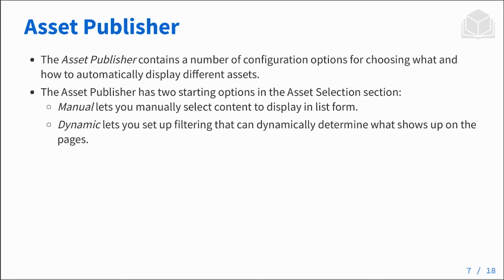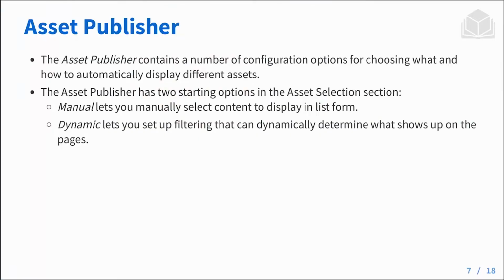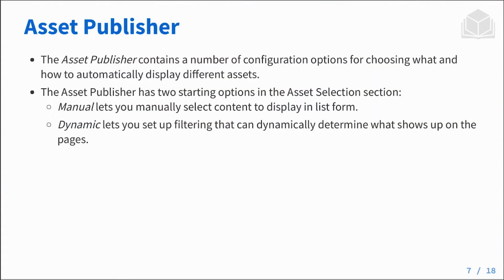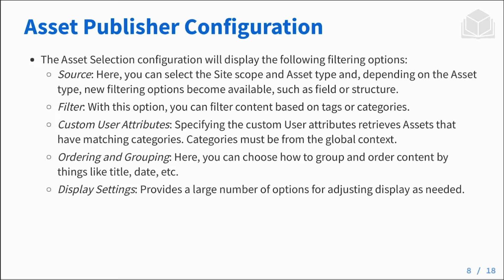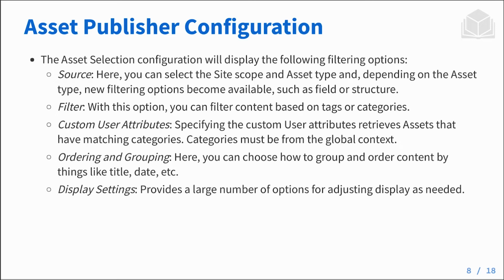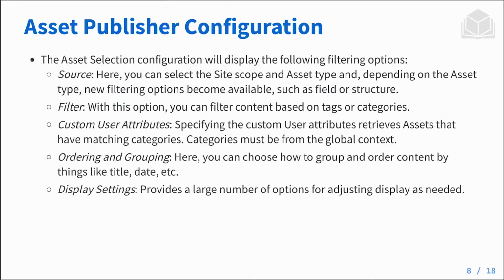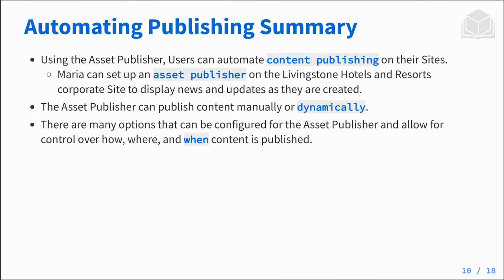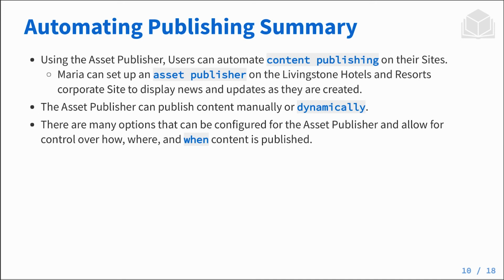Using the Asset Publisher to Automate Publishing